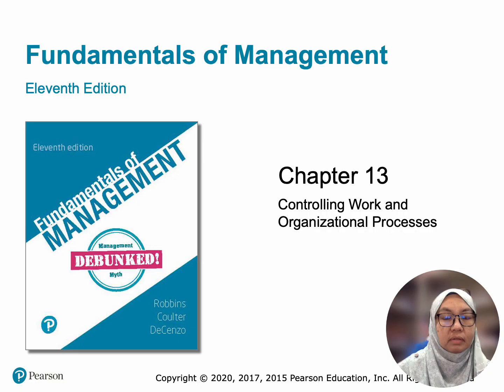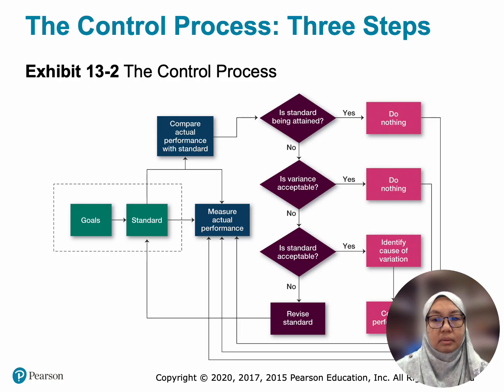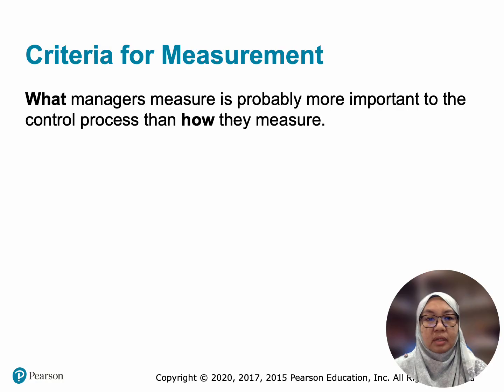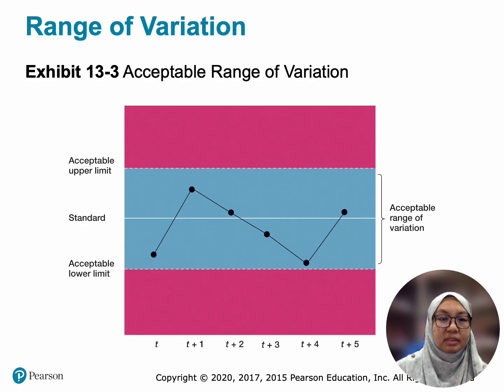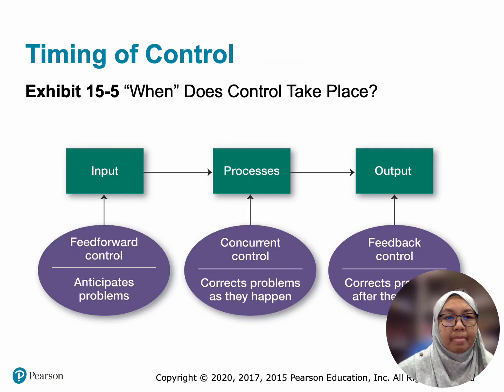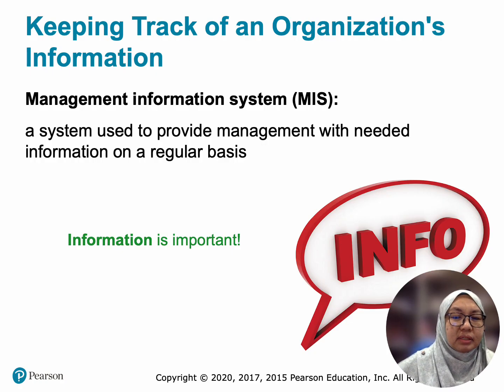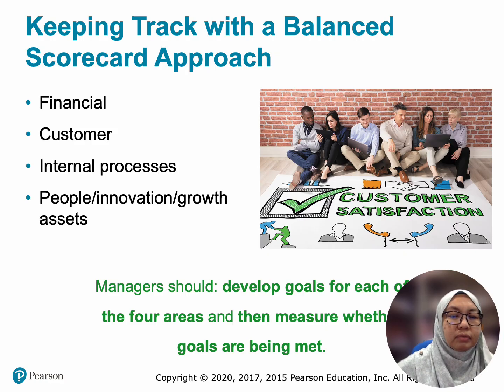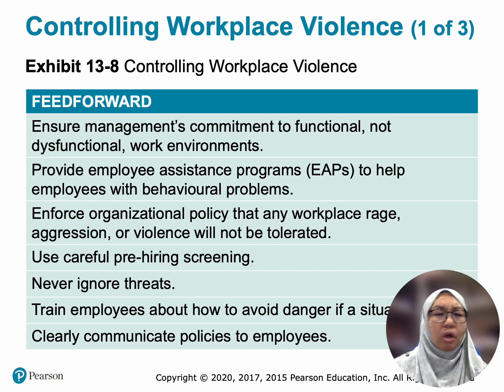Chapter 13 Controlling Works & Organizational Processes